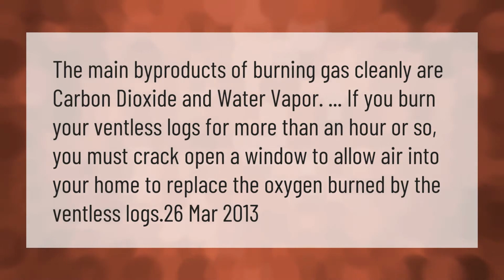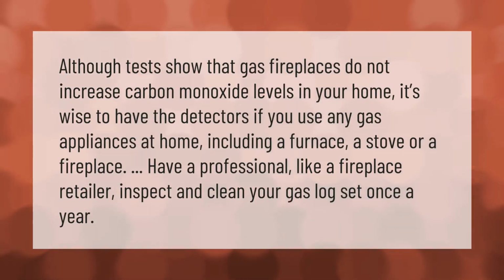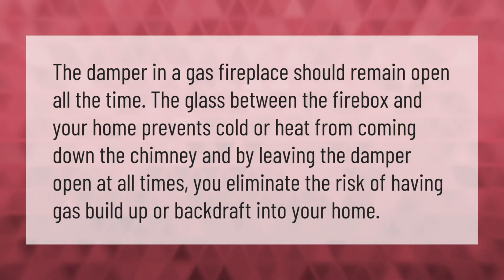Do you need to open a window when using a gas fireplace?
00:00 - Do you need to open a window when using a gas fireplace?
00:37 - Do you need a carbon monoxide detector with a gas fireplace?
01:09 - Do I need to open the damper on a gas fireplace?

Laura S. Harris (2021, February 20.) Do you need to open a window when using a gas fireplace?
    AskAbout.video/articles/Do-you-need-to-open-a-window-when-using-a-gas-fireplace-223422